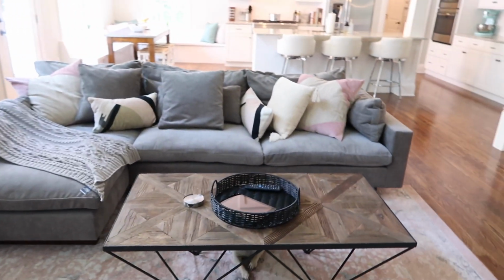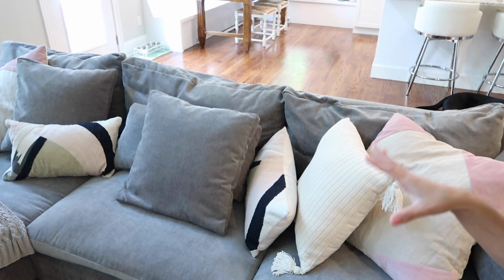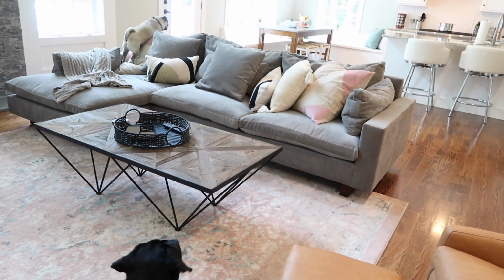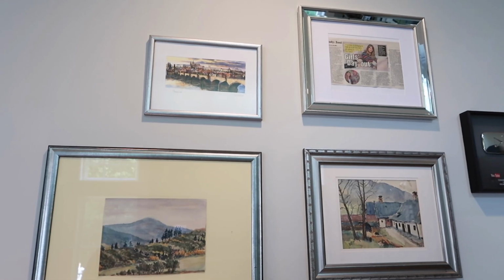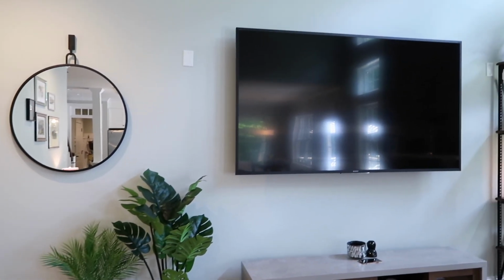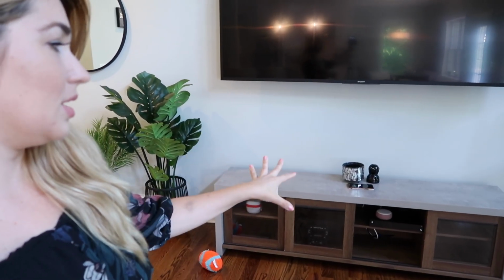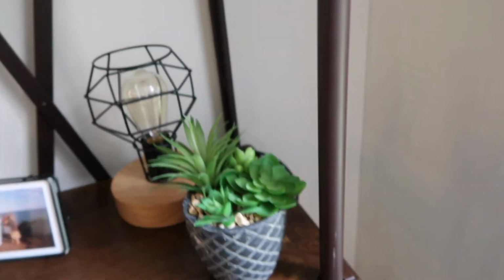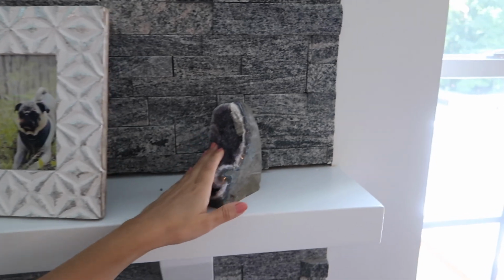Living Room Tour | Decorating Tips, Wayfair Issues, & More!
Furniture in this video:
L Sectional

I suffer from a rare and deadly bone marrow failure disorder called Aplastic Anemia. My only cure is a bone marrow transplant and I do not have a match at the moment. Be mine, or someone else's cure by signing up for the bone marrow registry on my behalf:

xoxo
Stepanka